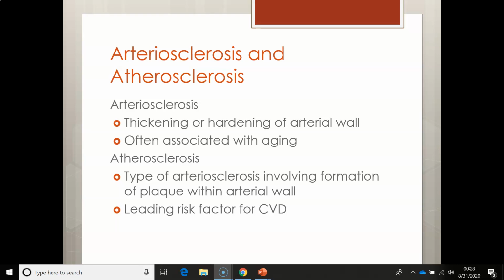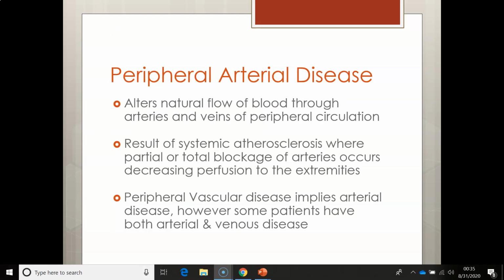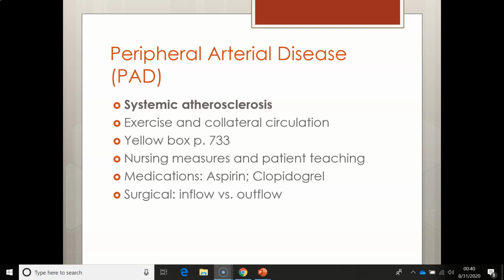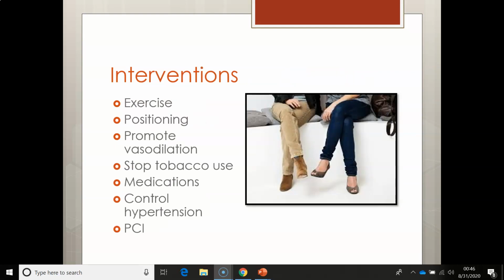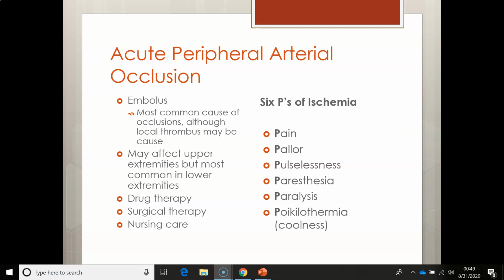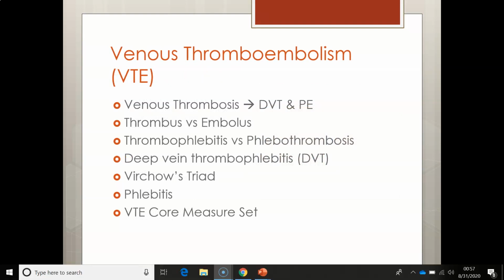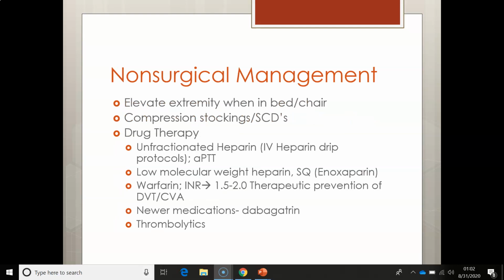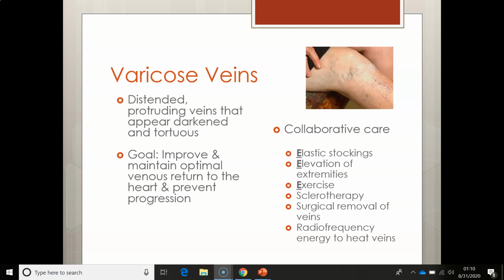Care of the patient with vascular problems part 3